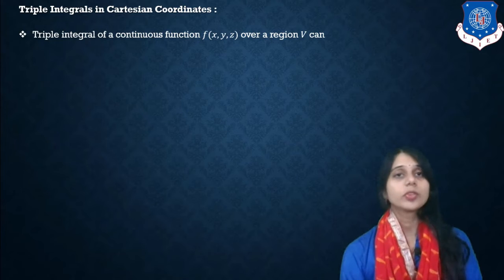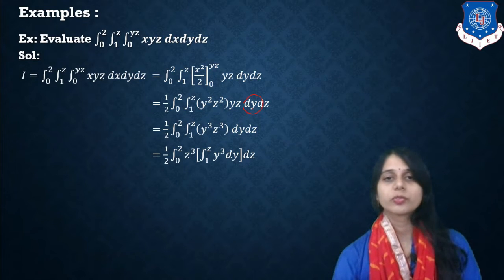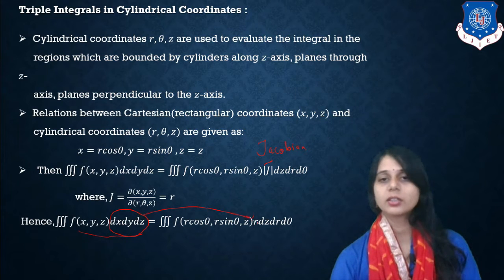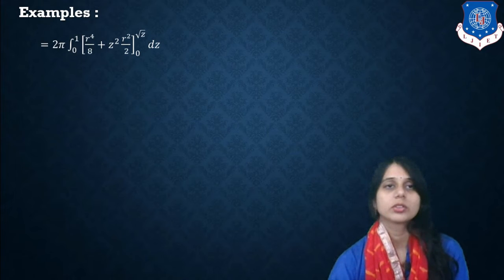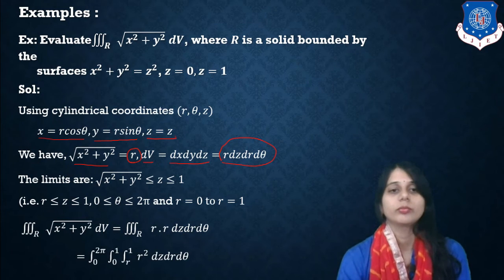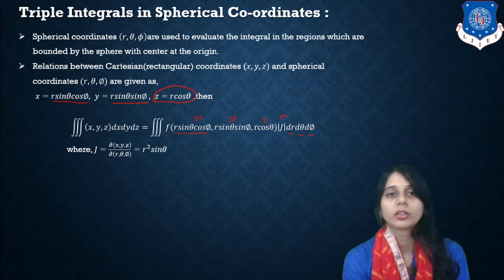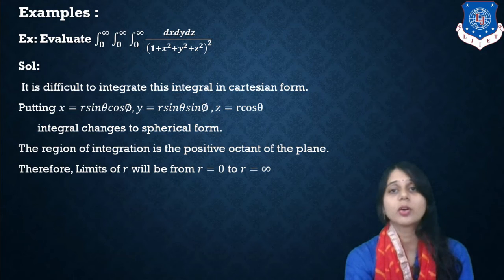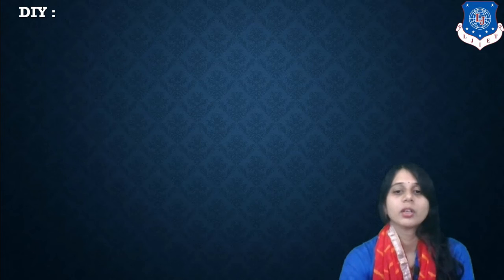Lec-37_Triple integral| Mathematics 01 | First Year Engineering